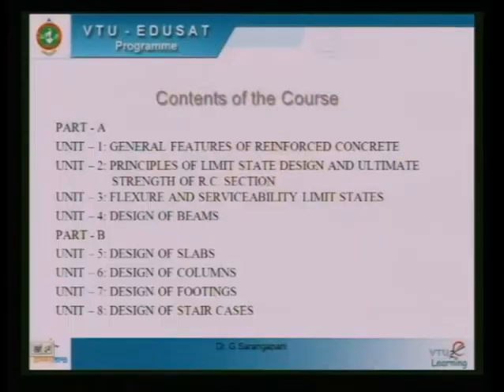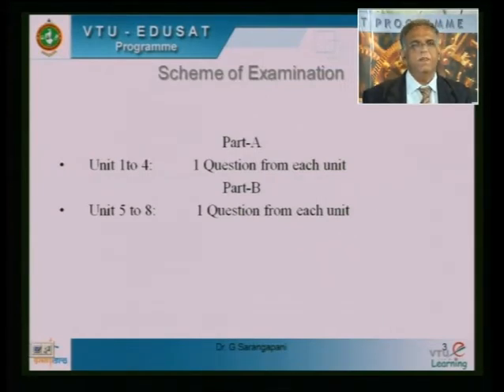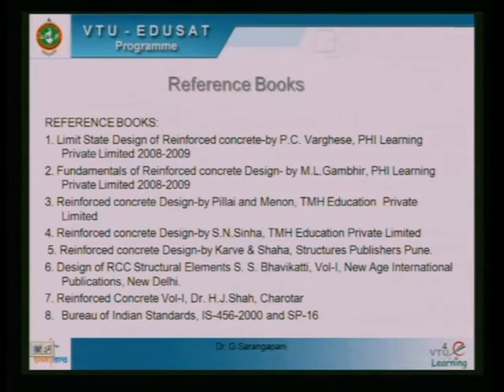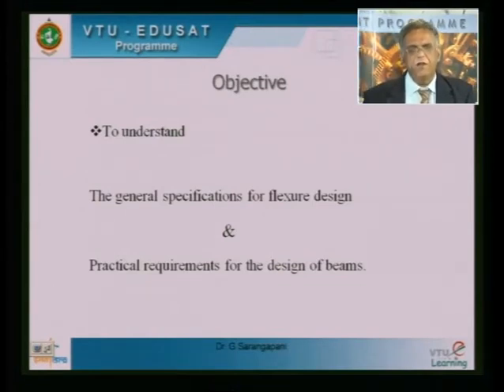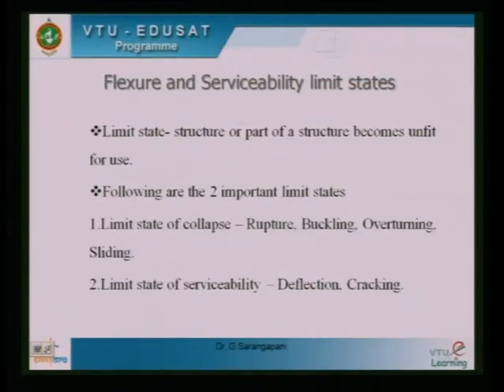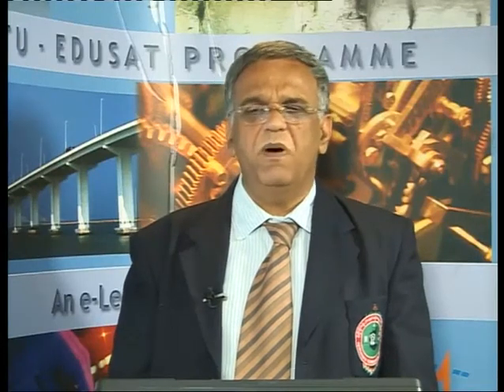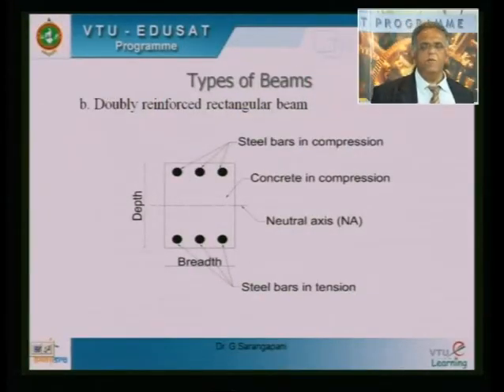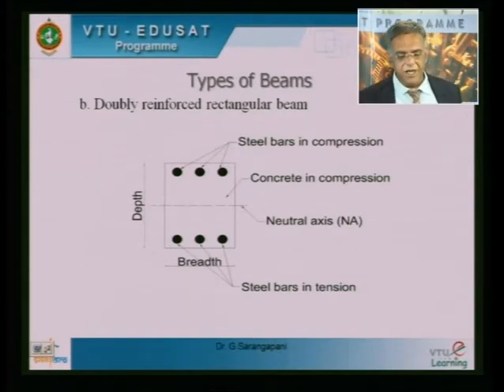Lecture 09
10CV52 - Design of RCC Structural Elements